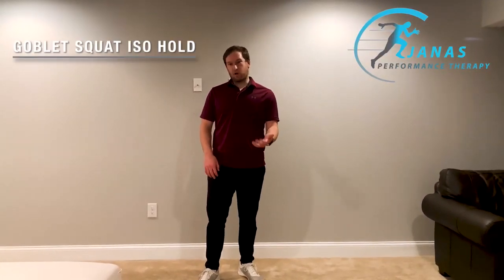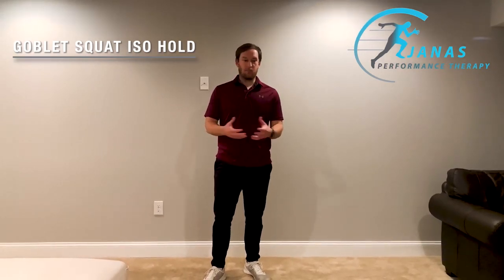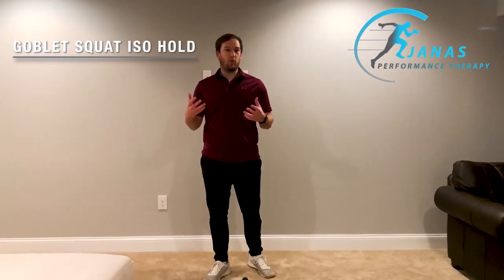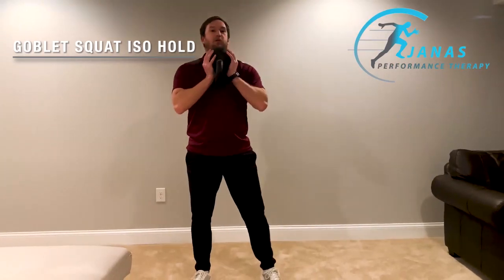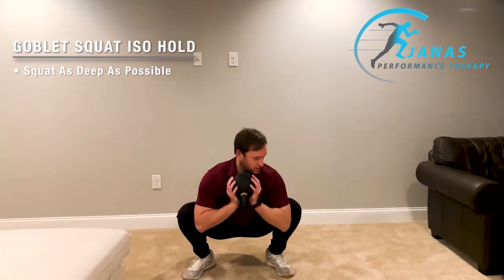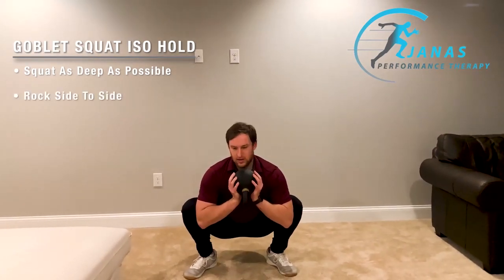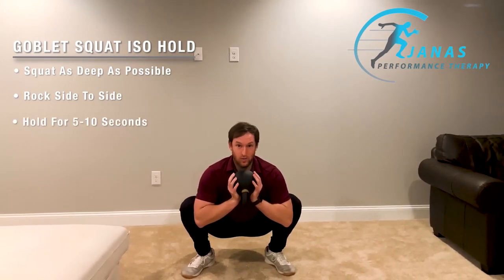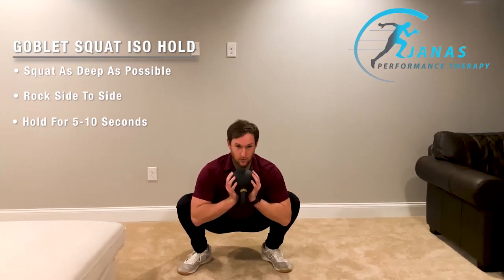Goblet squat iso hold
Try this one out as a hip warmup before your next squat day